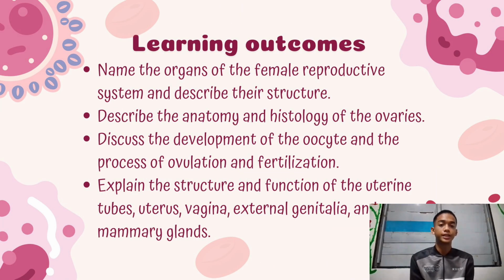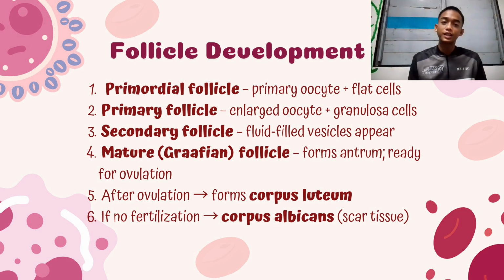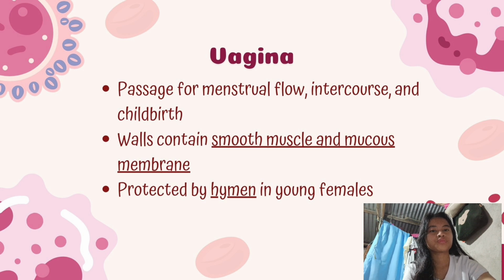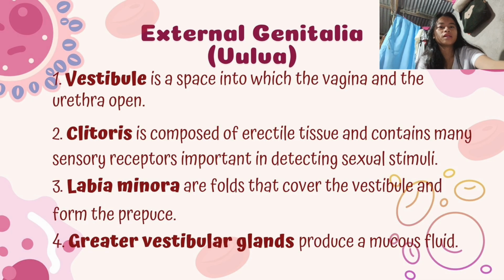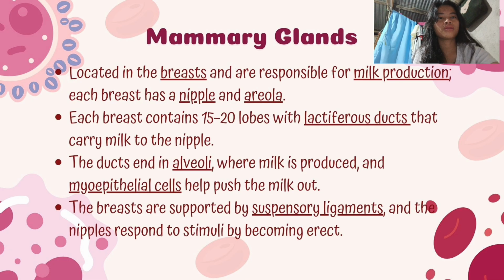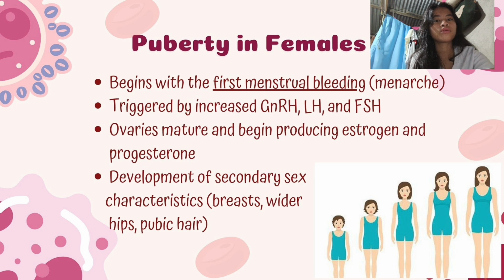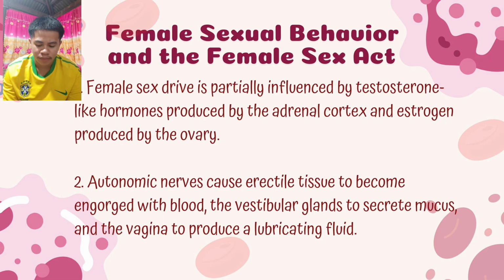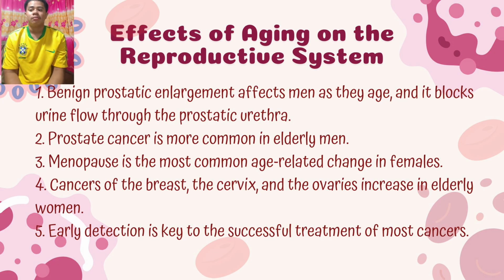FEMALE REPRODUCTIVE SYSTEM